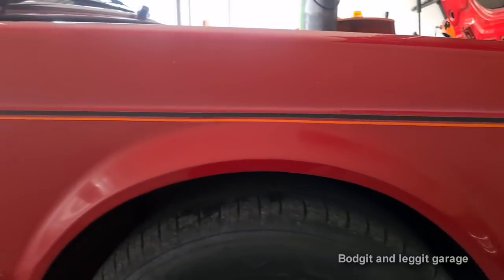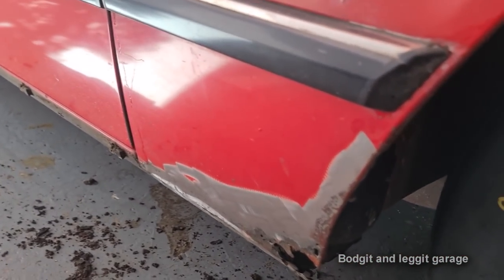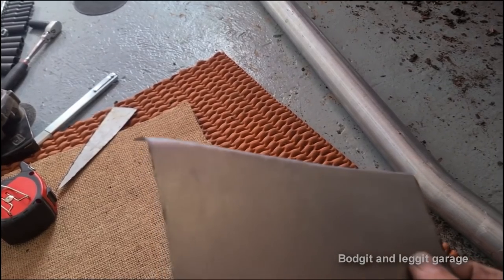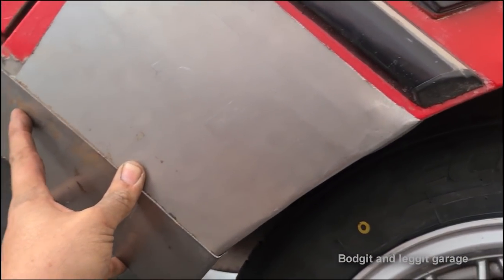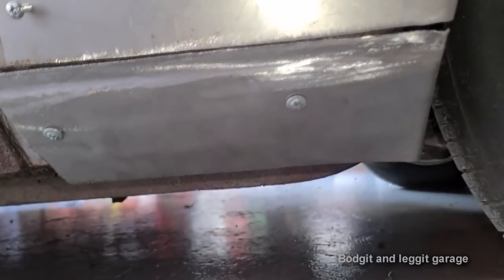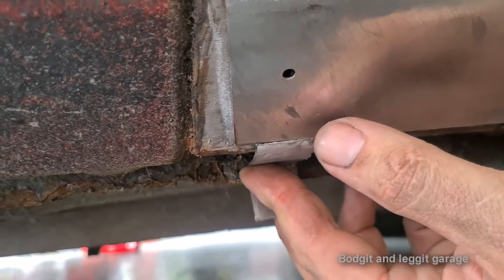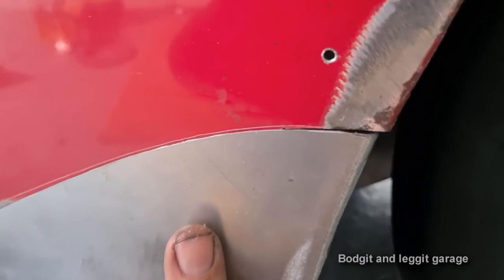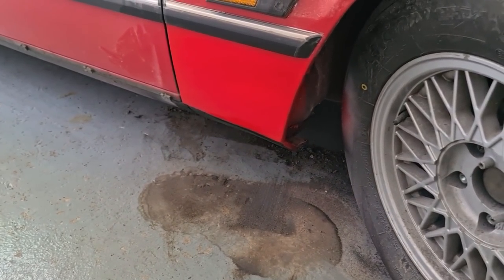How To Make Patch Panels With Simple Tools For Any Vehicle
1987 BMW 635 CSI

 In this video we show you how to make a patch panel for any vehicle with simple tools the easy way
 The bottom of the wing of this being W was completely rusted away it was over a 1000 pound for new wing So we made our own